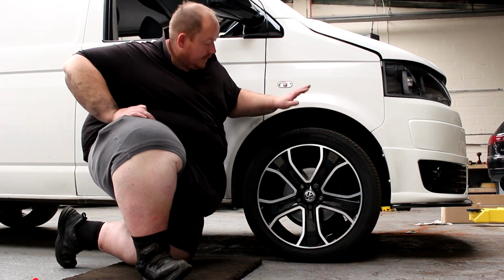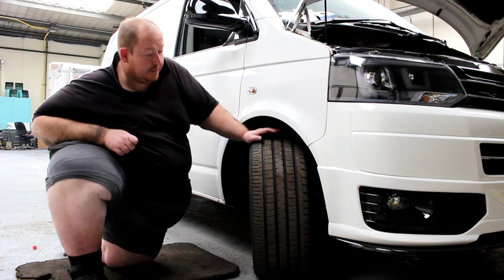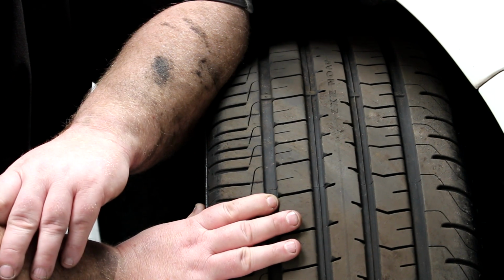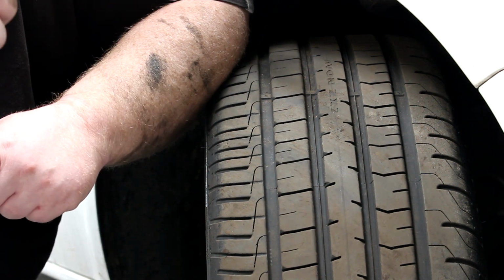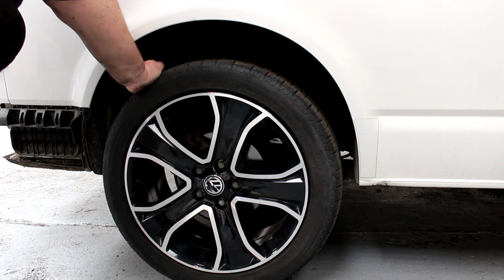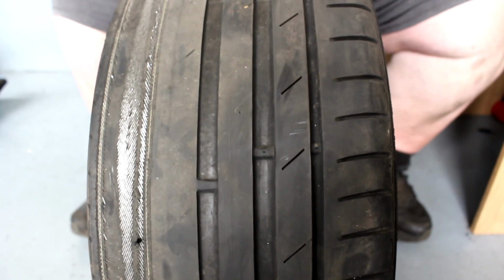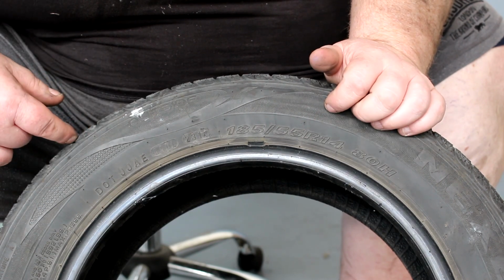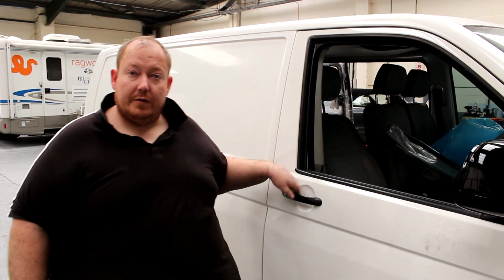Tyre safety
In this video we talk tyre safety and how you can carry out some simple checks on your tyres to keep them safe and road worthy so they don’t fail an MOT test!

If you would like us to check your tyres free of charge call Auto Matt Garage 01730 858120 - unit 5 Bedford road, Petersfield, Hampshire, GU323LJ